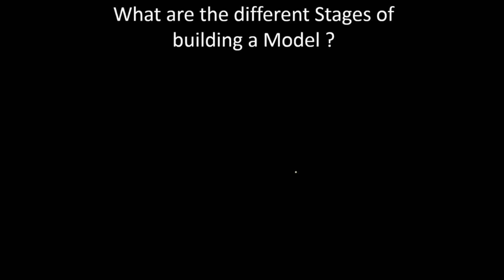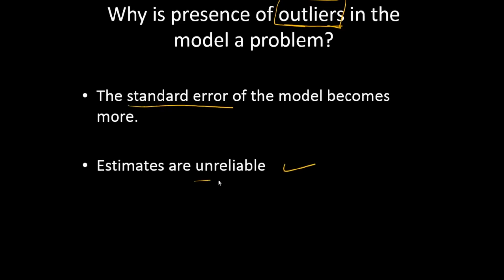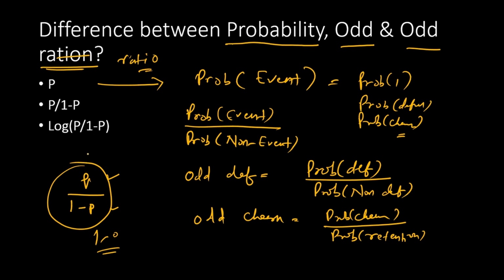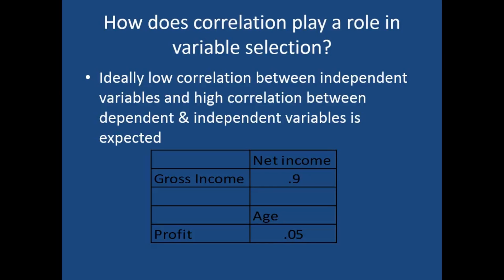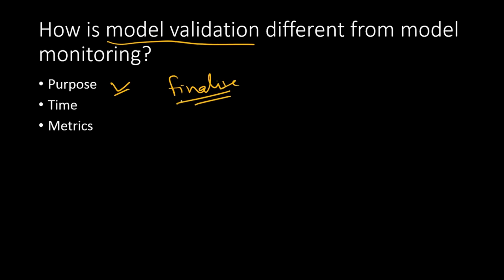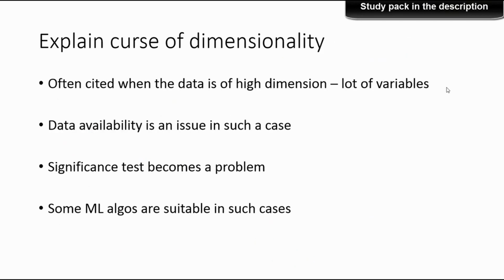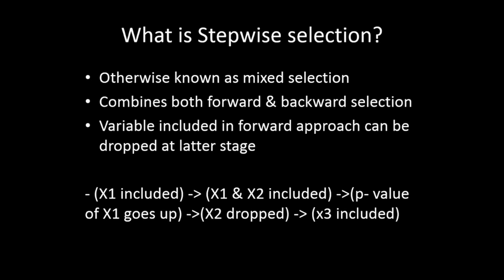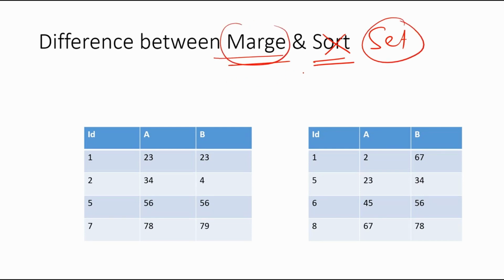100 DATA SCIENCE QUESTIONS & ANSWERS FOR ABSOLUTE BEGINNERS(FOR INTERVIEWS)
Here is a collection of 100 Data Science interview questions and answers which covers topics like Regression, Classification, Forecasting, Time Series, SAS, Variable selection, Factor analysis, PCA, model implementation and model validation.